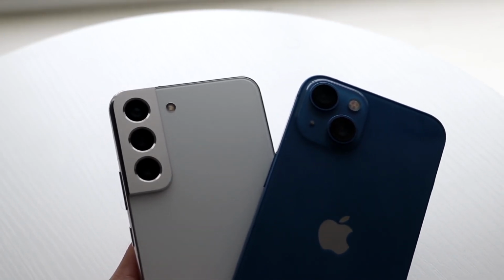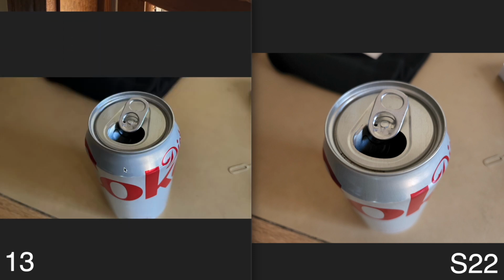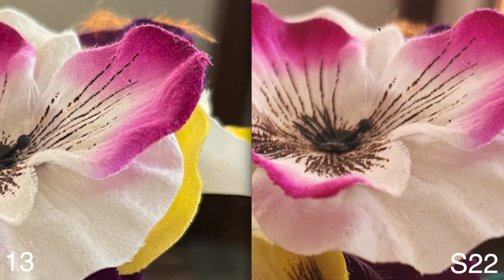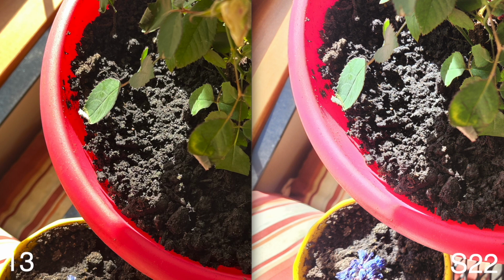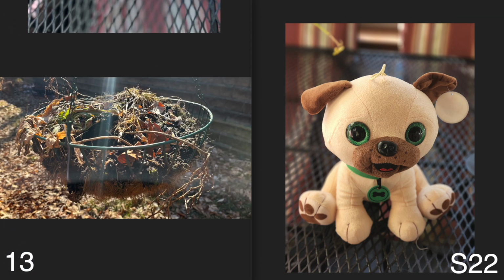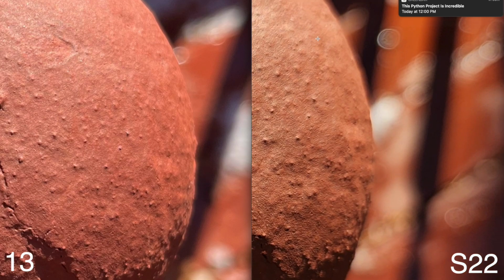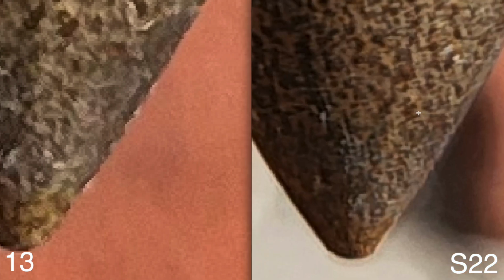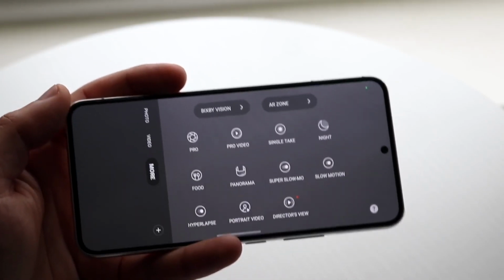Samsung Galaxy S22 Vs iPhone 13 CAMERA TEST! (Photo Comparison)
Let's take a look at the Samsung Galaxy S22 Vs iPhone 13 CAMERA TEST! (Photo Comparison)